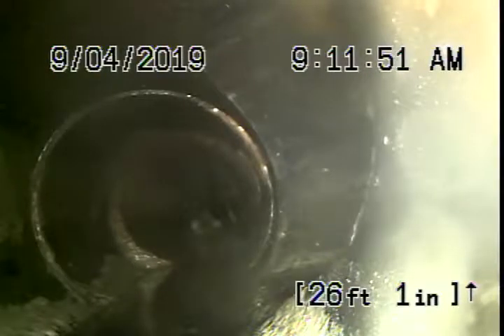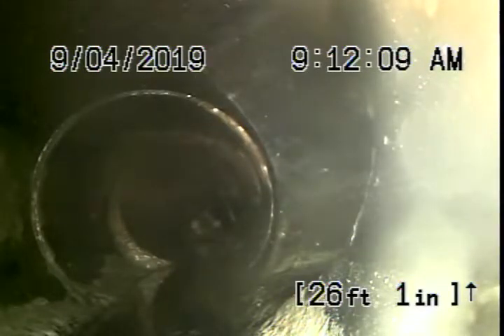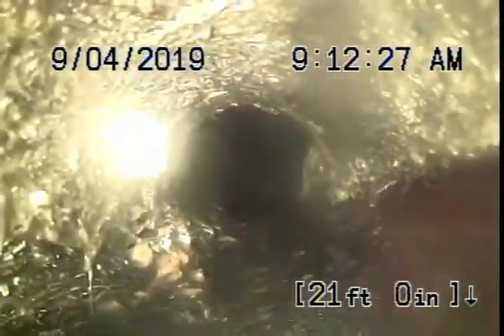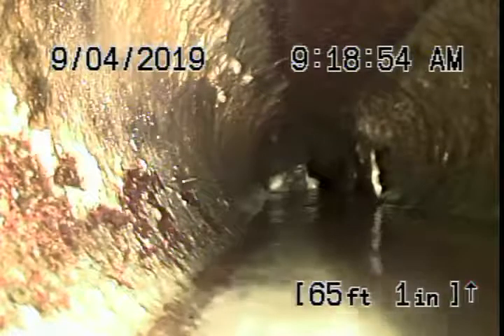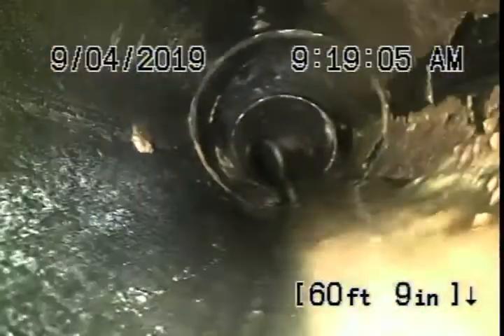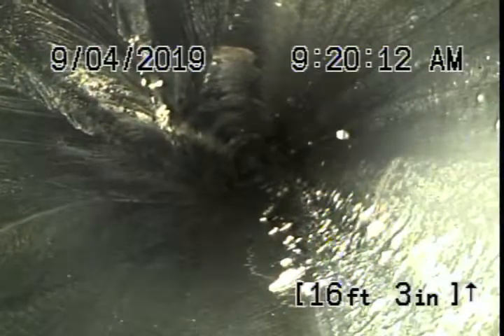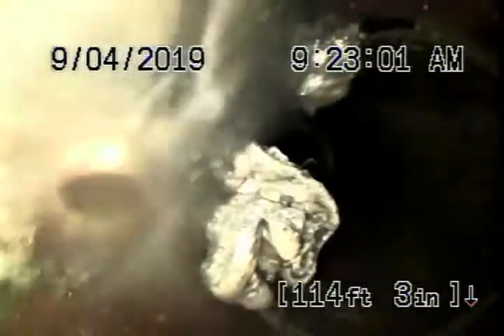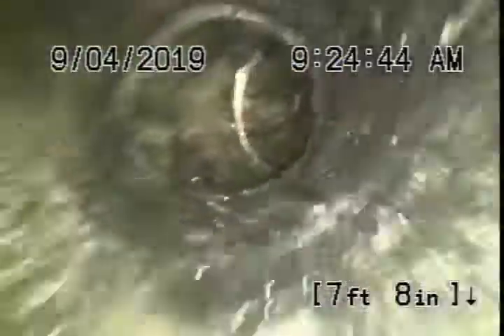5687 Baltimore St